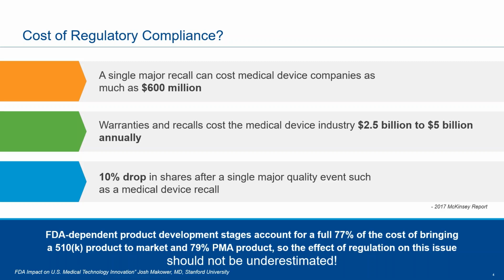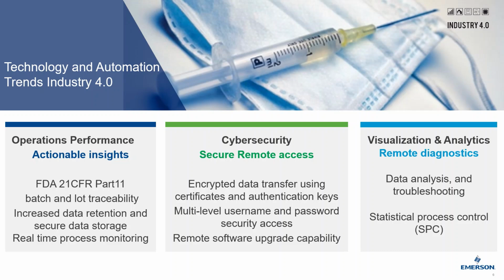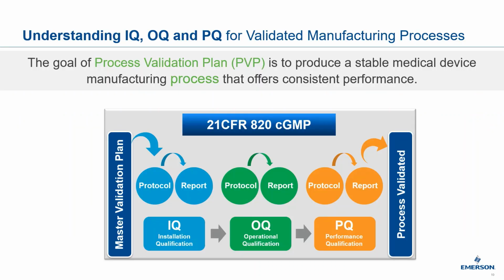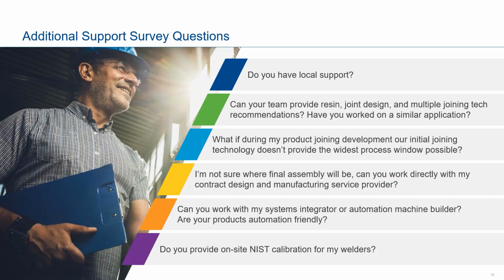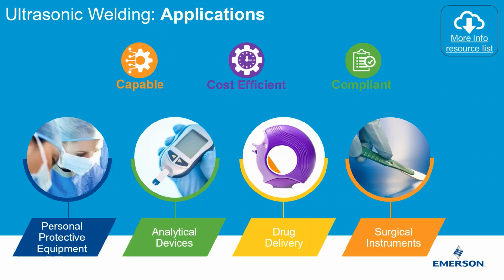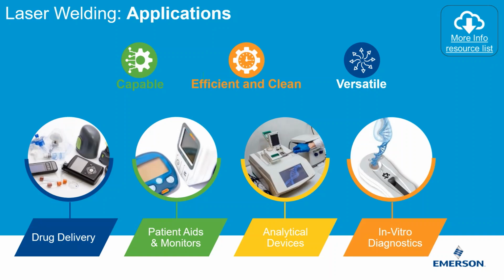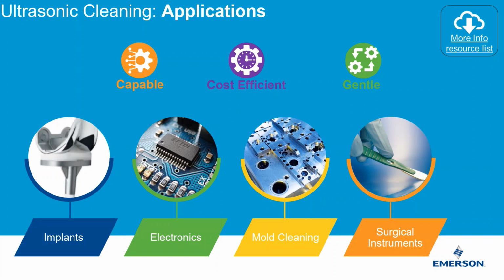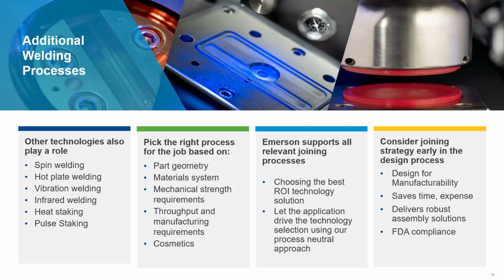EMERSON WEBINAR - Medical Device Manufacturing Technology Trends & Solutions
Join us for an insightful webinar exploring the latest trends shaping the medical device assembly market. Discover how emerging technologies, such as Big Data analytics and automation, are driving process improvements and enhancing manufacturing efficiencies.

Gain valuable knowledge about Process Validation Planning (PVP), including IQ, OQ, and PQ considerations essential for establishing stable manufacturing processes that ensure consistent performance and meet regulatory compliance standards.

Featured Speaker:
Tom Hoover
Senior Business Development Manager, Medical – Branson, Emerson

With over a decade of experience at Emerson's Branson Ultrasonics Corporation, Tom Hoover offers deep expertise in product development and regulatory compliance. His extensive understanding of the medical device manufacturing landscape makes him an invaluable guide to innovative solutions and industry best practices.

Don't miss this opportunity to advance your knowledge and optimize your manufacturing processes!